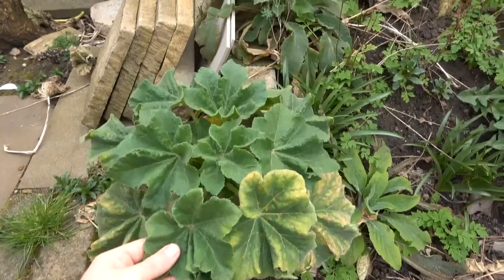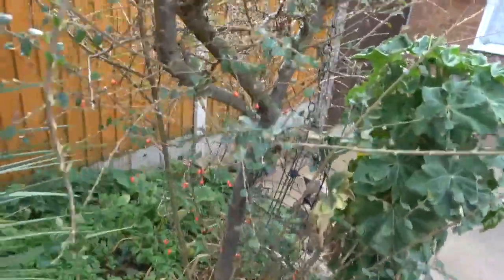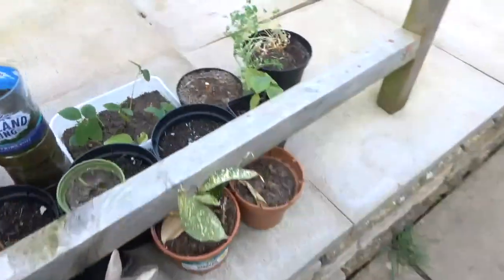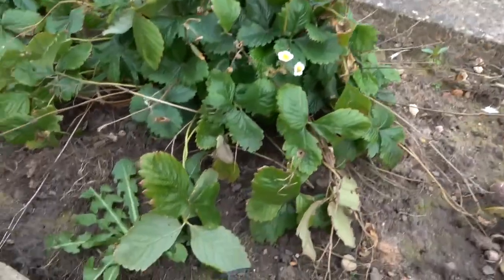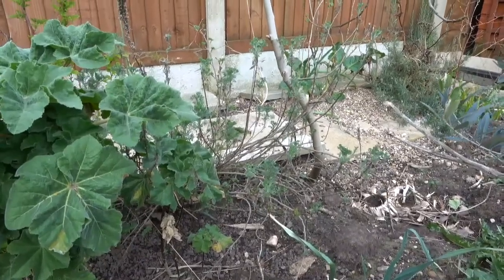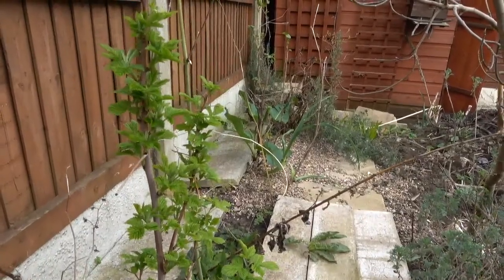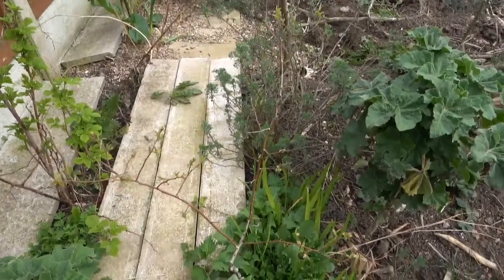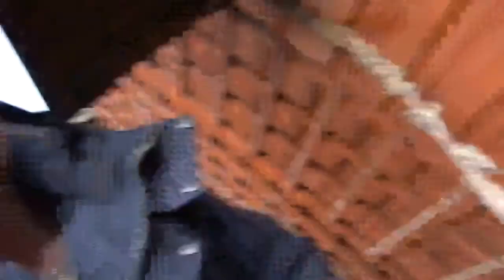THE SCIENTIFIC NAMES OF PLANTS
Fruit bushes/trees, shrubs, wild flowers and herbs, (including Latin names).